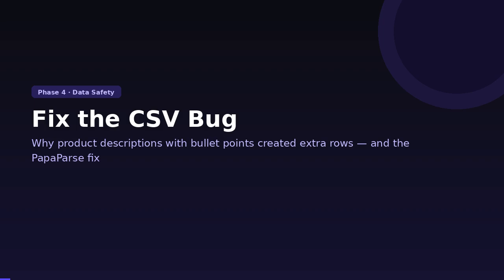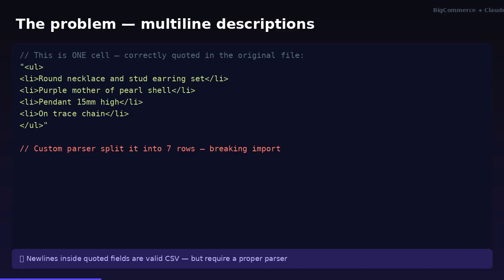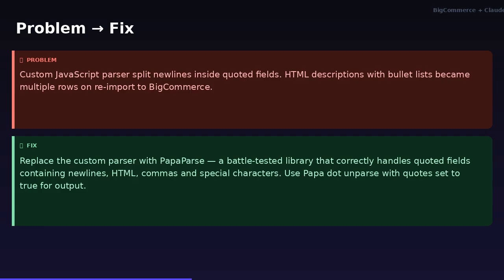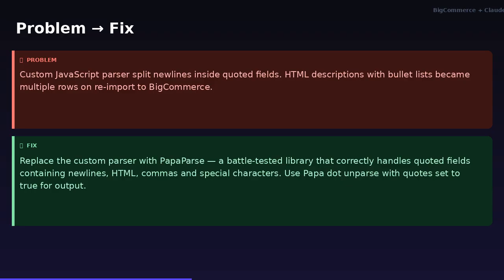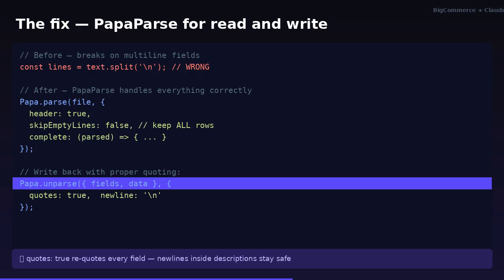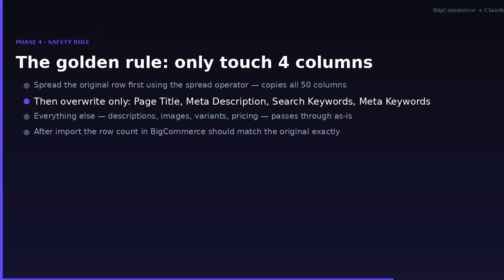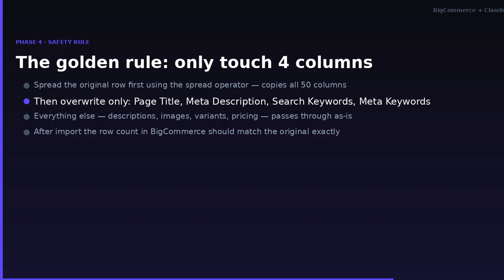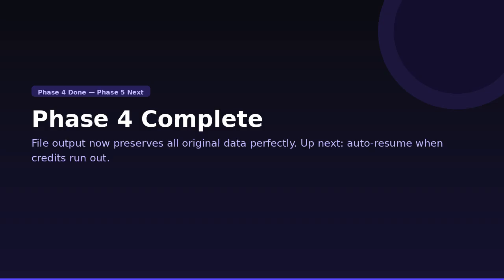Phase 4 · Data Safety Fix the CSV Output Bug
This video shows how to build Build an AI-Powered SEO Optimiser from Scratch and covers Phase 4 · Data Safety Fix the CSV Output Bug. A complete step-by-step walkthrough of how we built, debugged and enhanced a production-ready tool that generates SEO copy for an entire product catalogue — with auto-resume, crash recovery and batch processing.